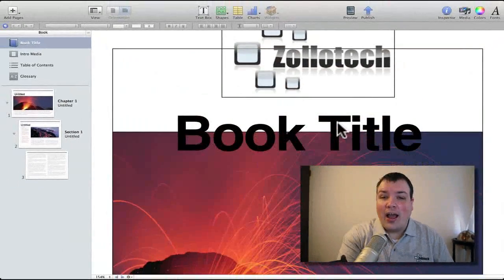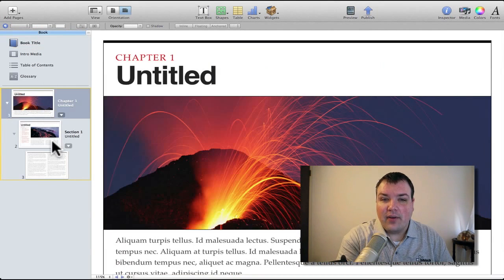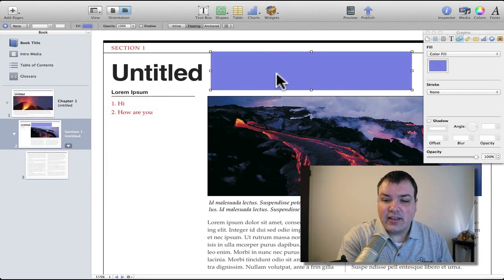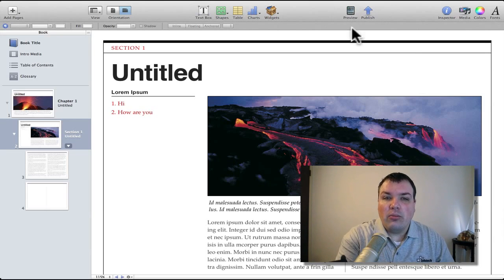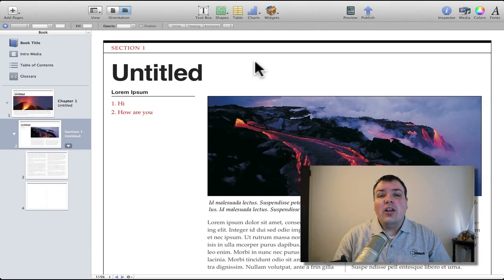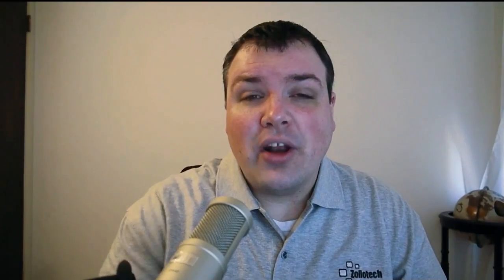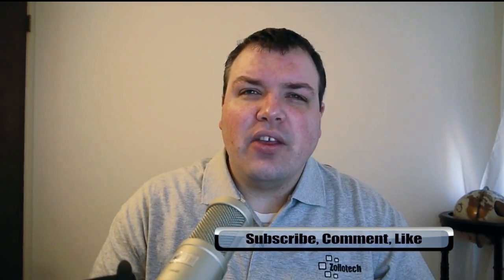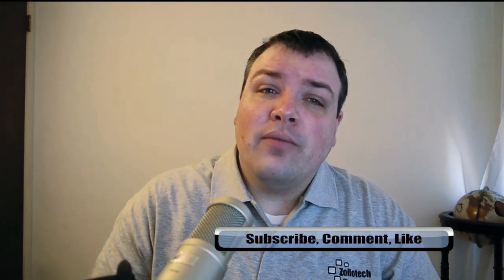iBooks 2, iBooks Author and iTunes U - What do you Think?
Apple may have just changed the textbook market for good, but only time will tell.  In this video I talk about Apple's education announcement which included iBooks 2, iBooks Author and iTunes U.  I go over parts of iBooks Author and talk about where the future of education may be headed.